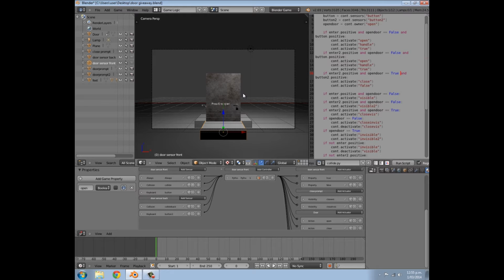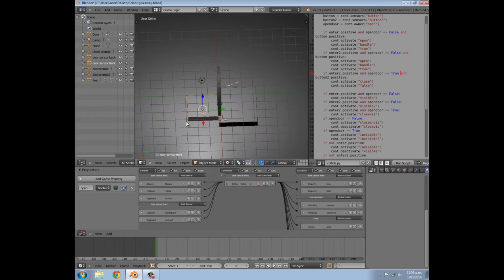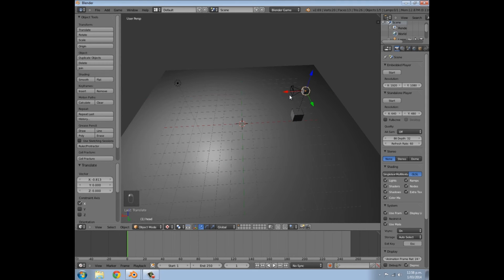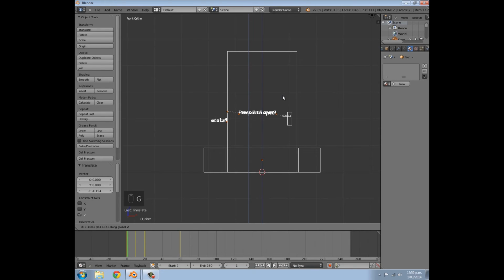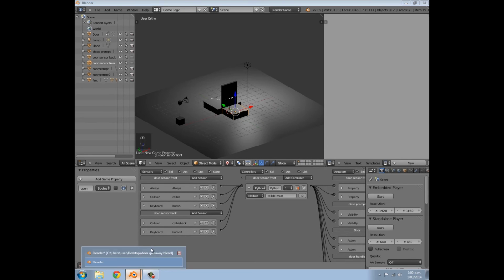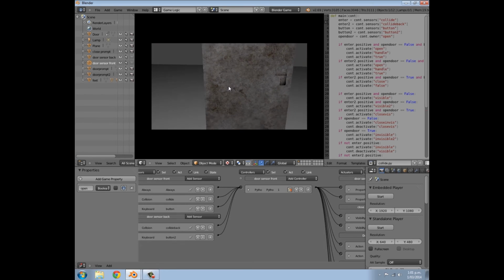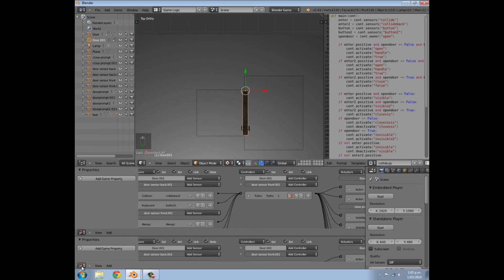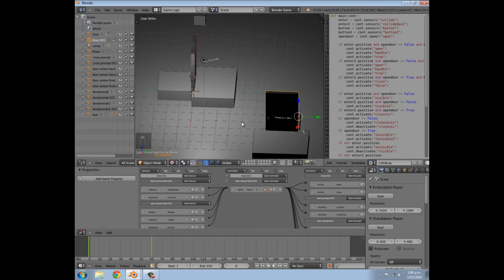Freebie #4 Double Sided Open/closable Door - Setup + DL!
in this video i show you how to use and setup a interactive door model, which i put together using a python controller and a few logic bricks, unlike the pure logic brick system this method allows for you to open and close doors as many times as you like.

likes, shares and comments greatly appreciated!

(everything parented to one cube)

Stay inspired!